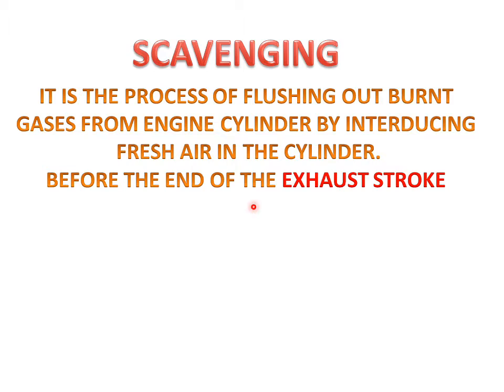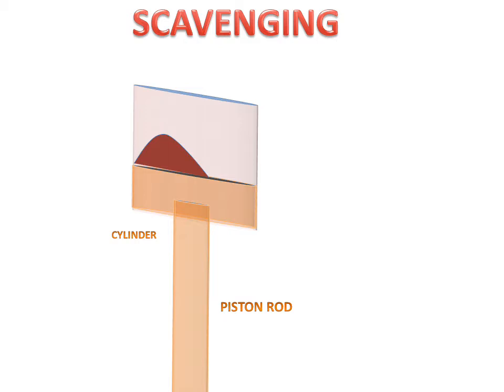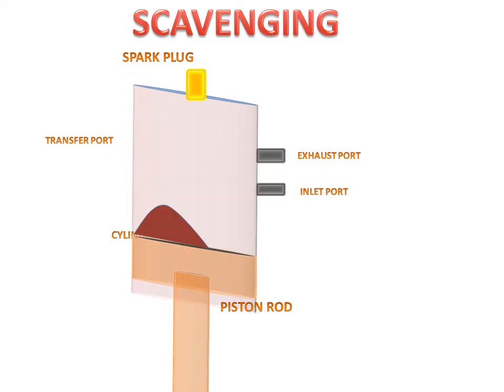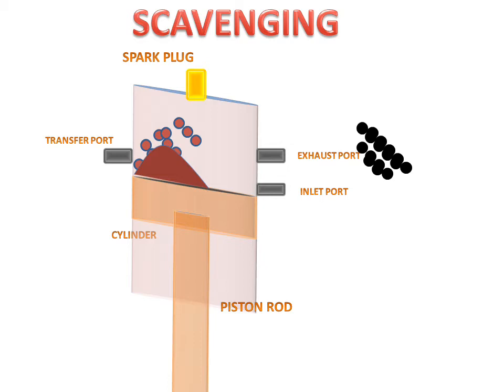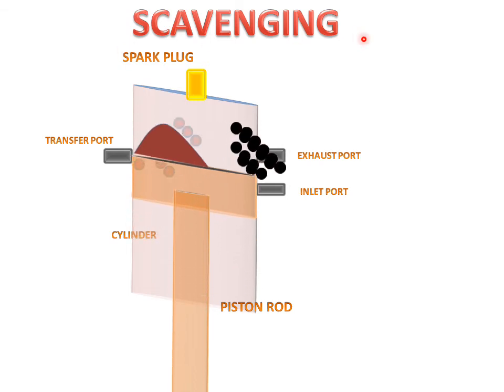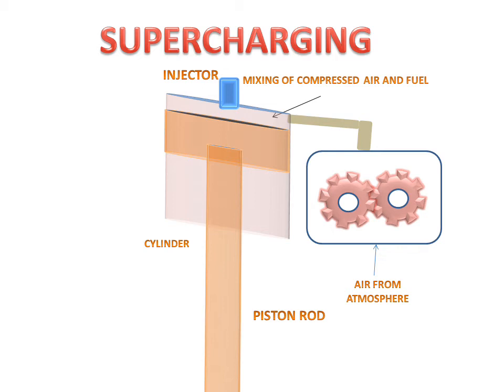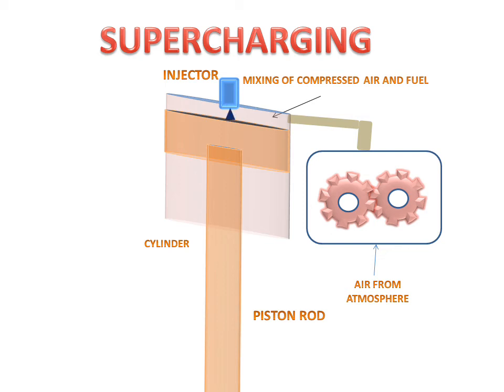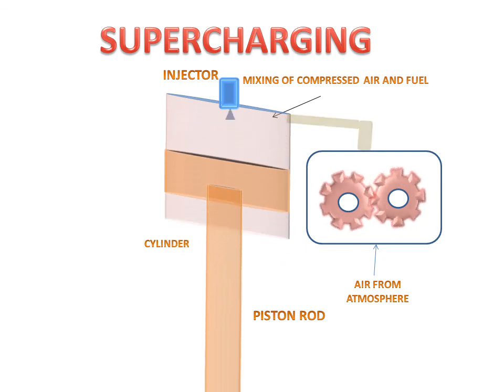Scavenging And Supercharging